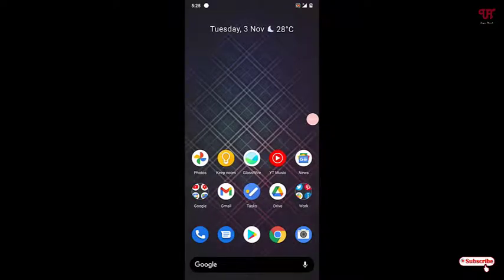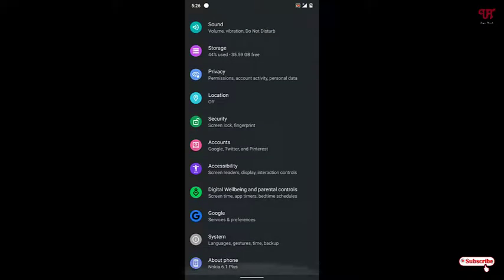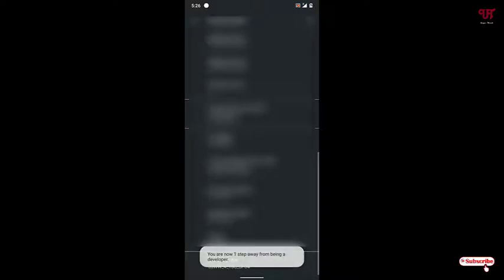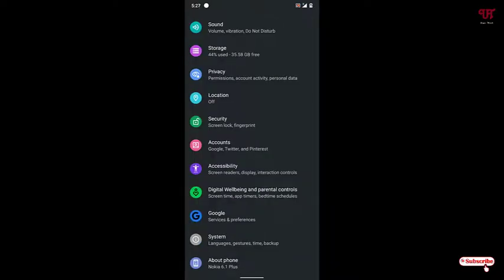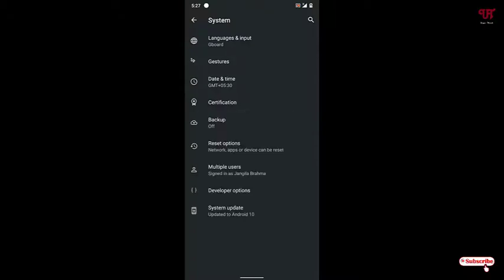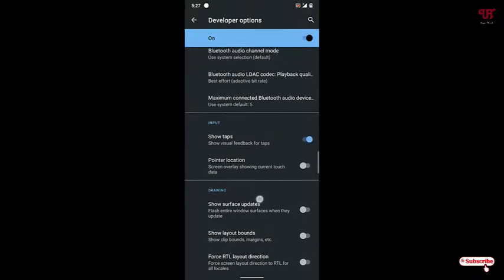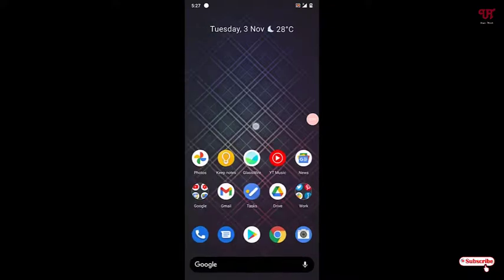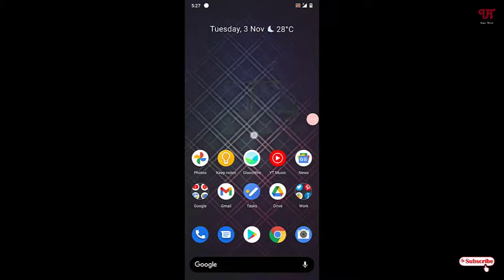How to show Screen Touch Points in any Android Smartphones ?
This video tutorial is all about How to show Screen Touch Points in any Android Smartphones.